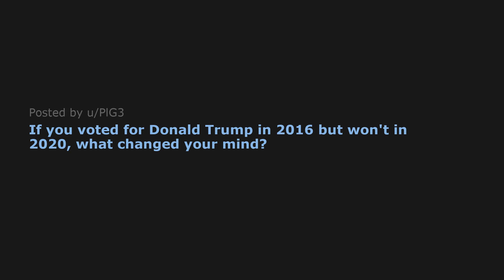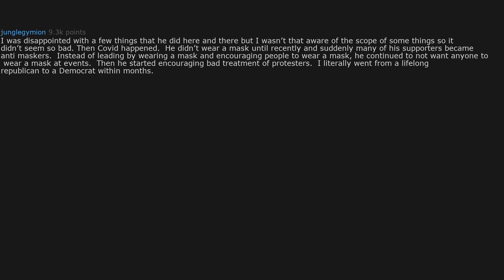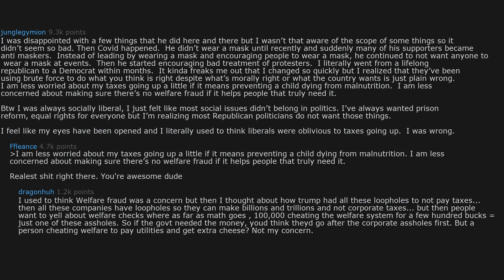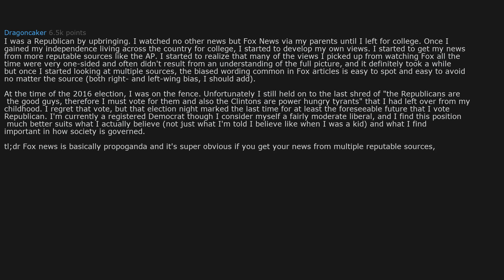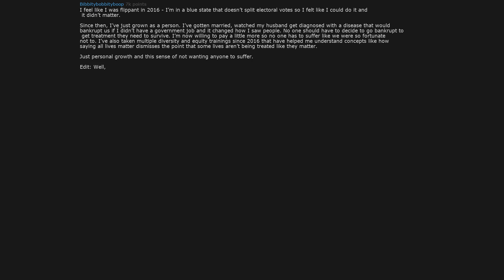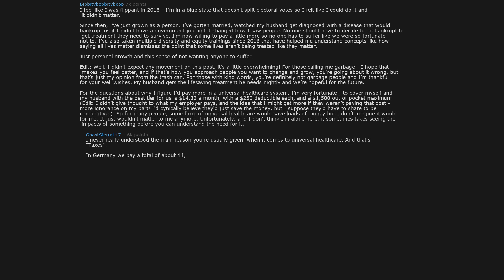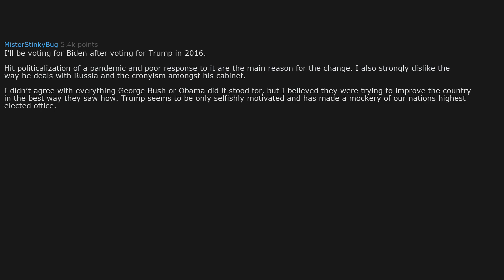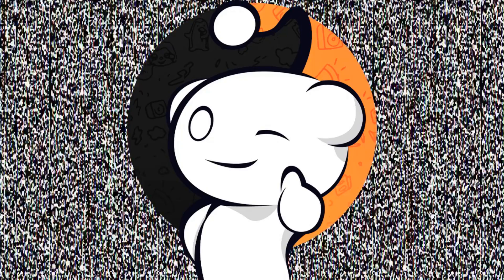Reasons for not Voting Trump... Reddit Stories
If you voted for Donald Trump in 2016 but won't in 2020, what changed your mind?

About The Nosy Redditor:

Hey everybody. Welcome to my new YouTube channel. I am an up and coming Reddit YouTuber, and inspire to be the best there is. I promise to reach out to my community and make sure I hear all your voices. I am open to listening to any suggestions and allow all criticism. To provide you with the best quality Reddit videos, I will correct all grammar and spelling mistakes and hand-select the very best r/AskReddit stories/questions. This Reddit channel has a dedicated artist and comes up with its own and unique thumbnails.

| updootst covid 19